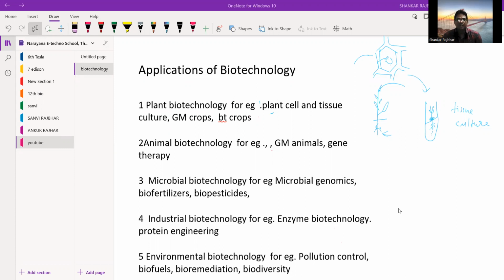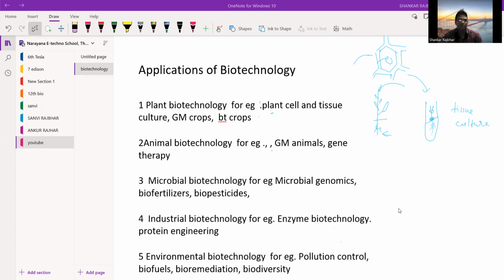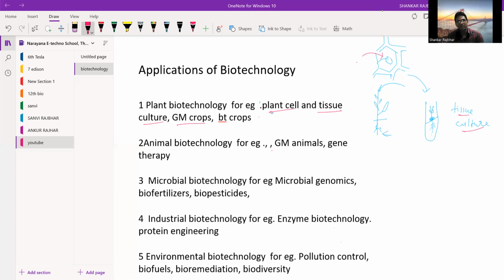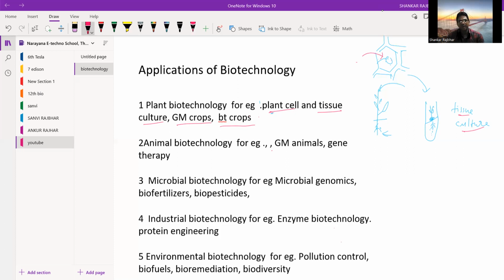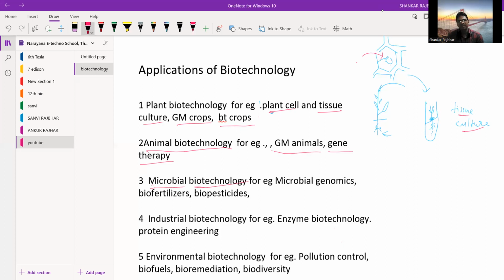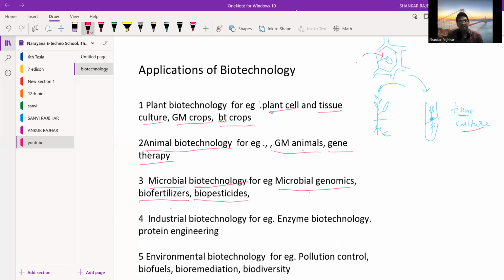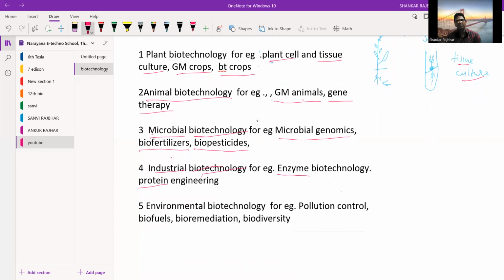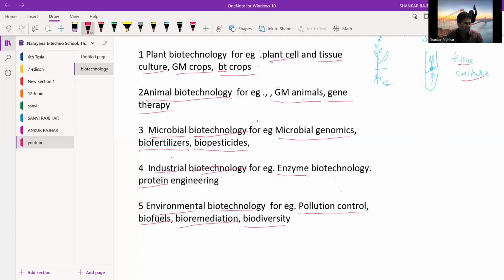appl[cation of biotechnology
Application of bio technology